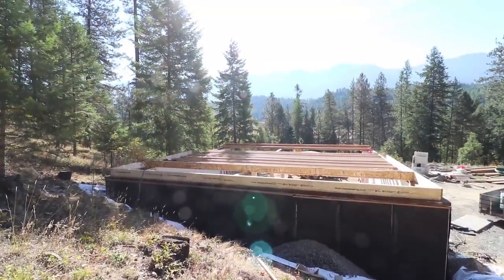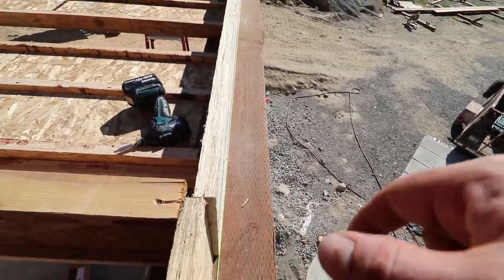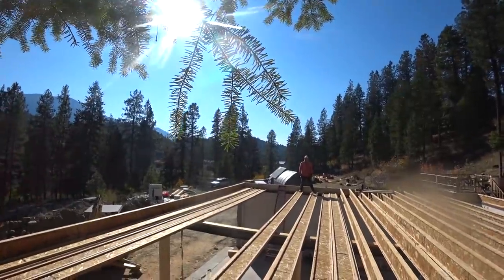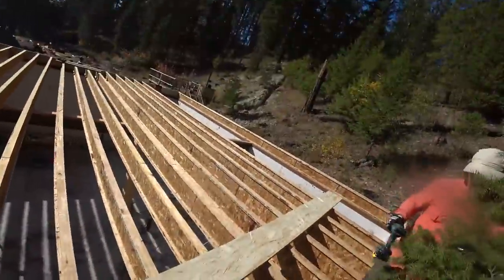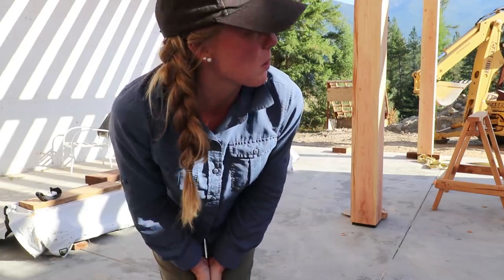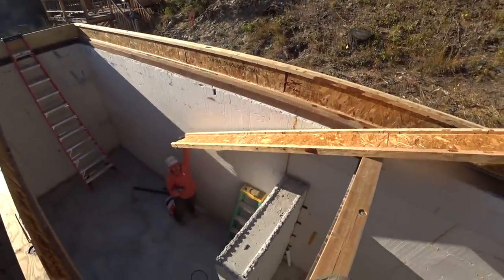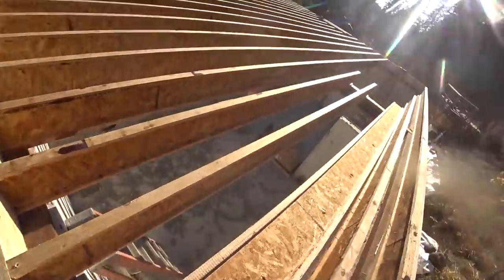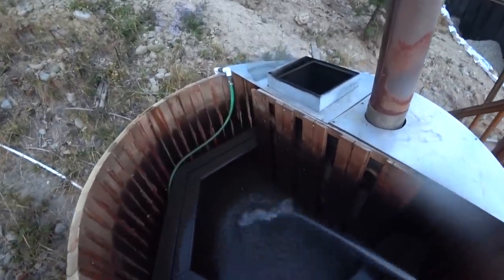OUR HOUSE LOOKS AMAZING (I-Joists & Rim Boards)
55-250mm lens
10-18 Wide Angle lens
50mm Fixed Zoom lens